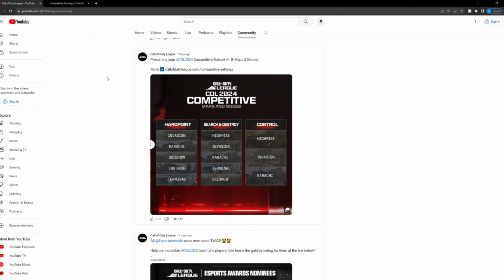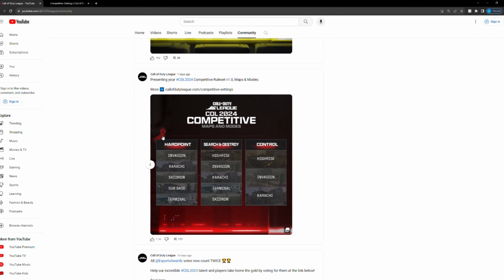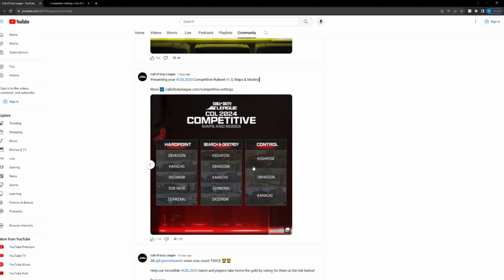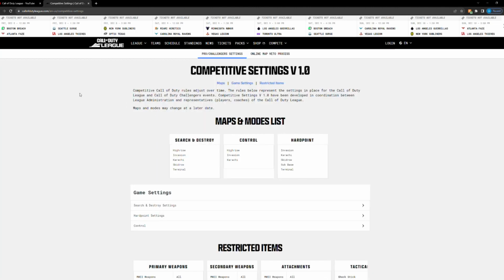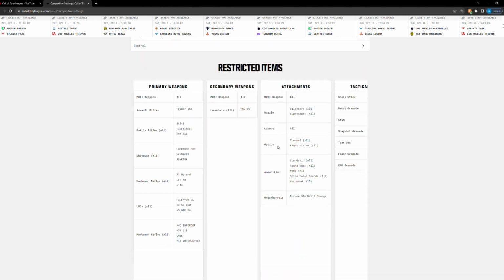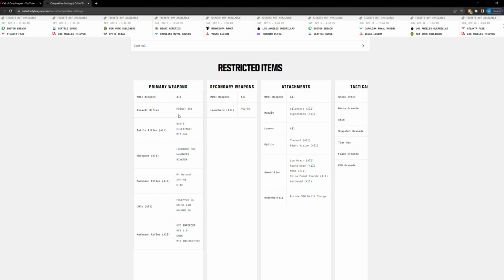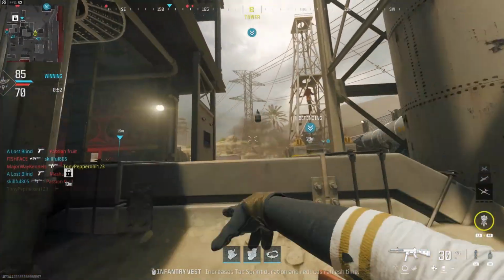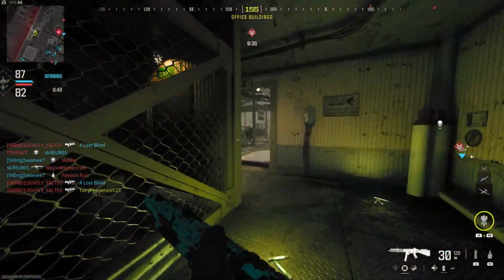Modern Warfare 3 released Ranked Play early... kinda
Modern Warfare 3 and the CDL released the official game modes and maps for the 2024 season in addition to the full rule set as well as restricted weapons and equipment!